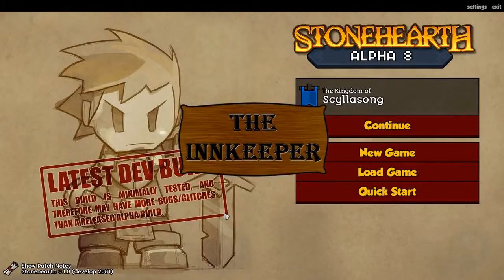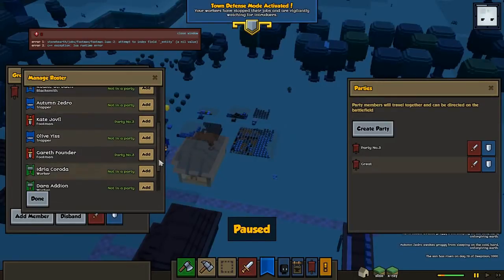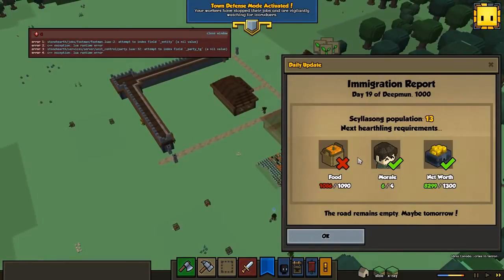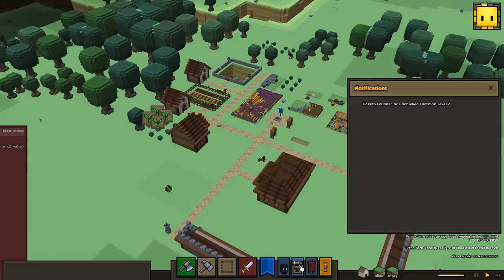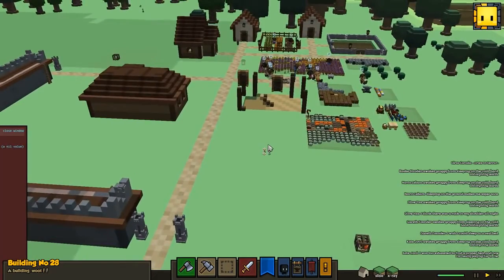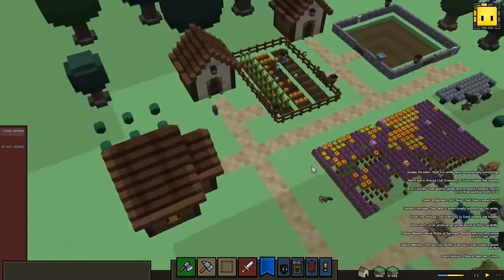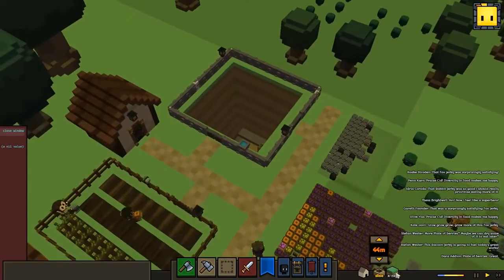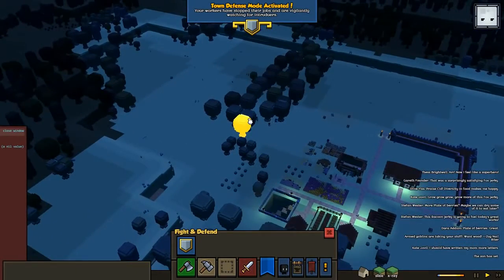Stonehearth [Alpha 8 Build 2081] Update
Stonehearth - потрясающая песочница сочетающая в себе элементы стратегии и RPG. Возглавьте группу поселенцев,.

In this episode I show you how we can create a Straight Wall Three Story House in a pretty easy way using Ladders to help the Hearthlings create Scaffolding to .